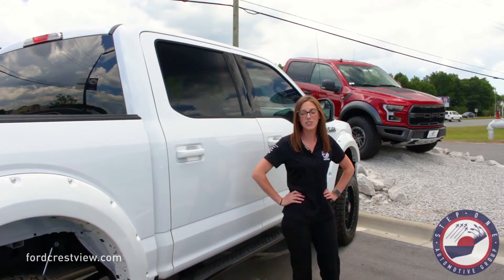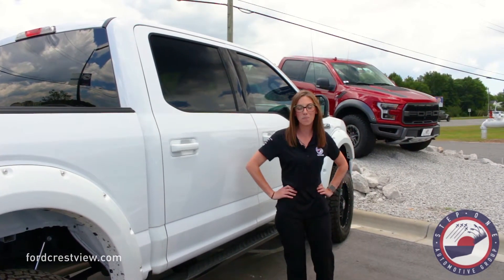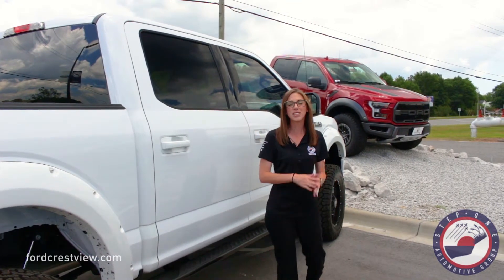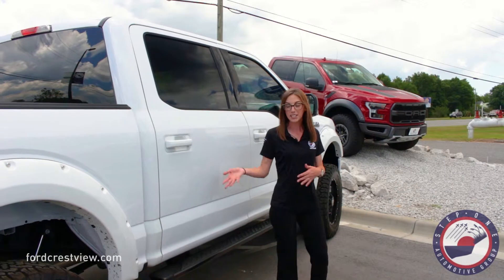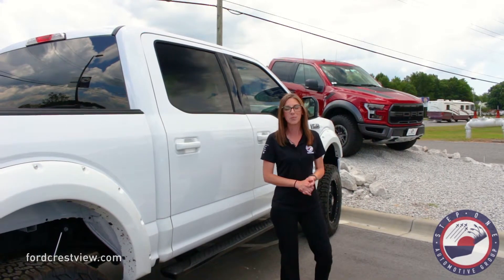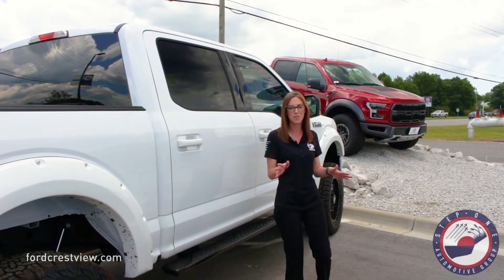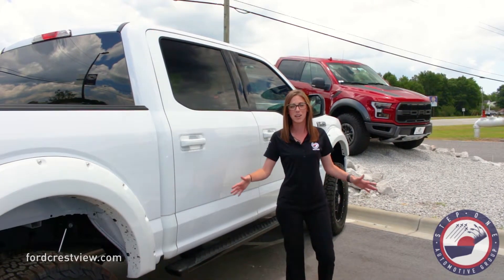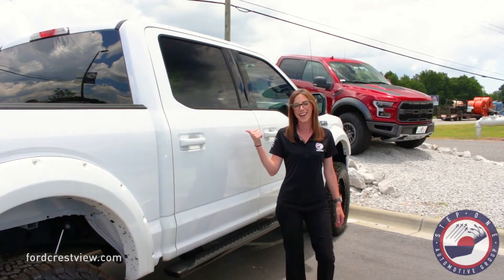2018 Ford F 150 XLT - Ford Crestview, FL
Most dealers like to say they have the lowest prices. At Step One Automotive Group, we actually back it up. We'll beat any competitor's price! Browse our new and used car selection online or stop by one of our six convenient locations today for a test drive.